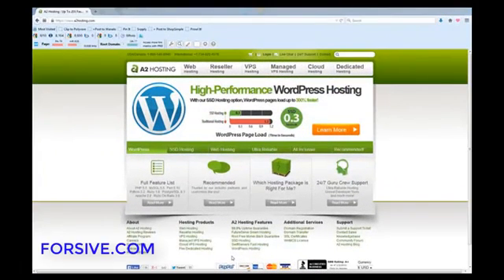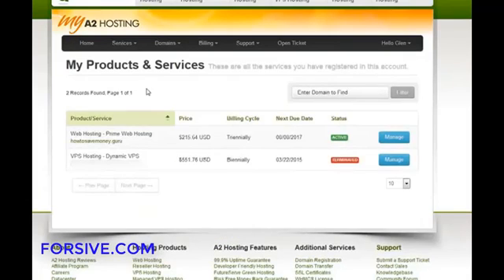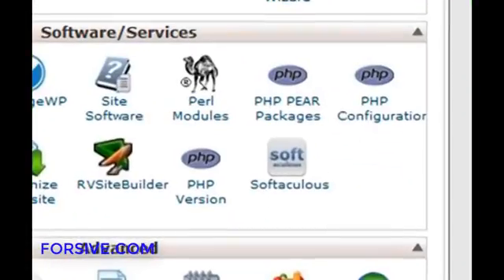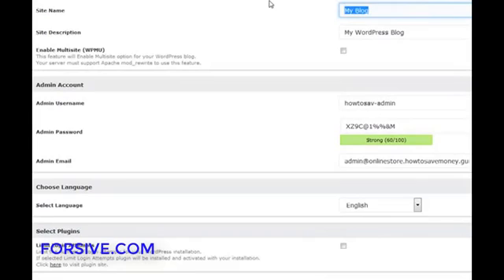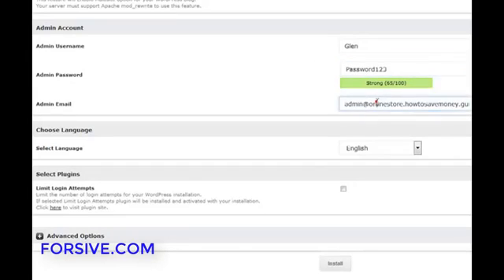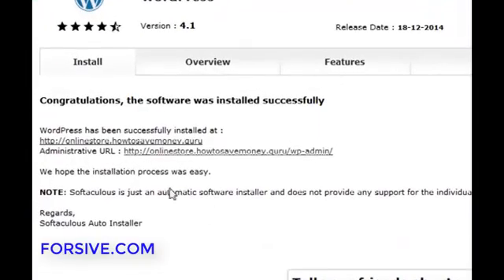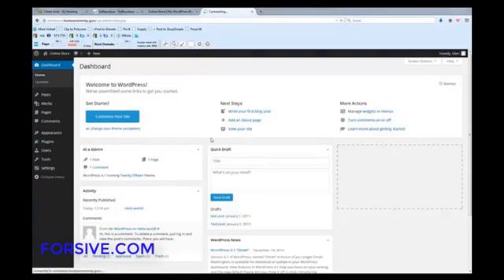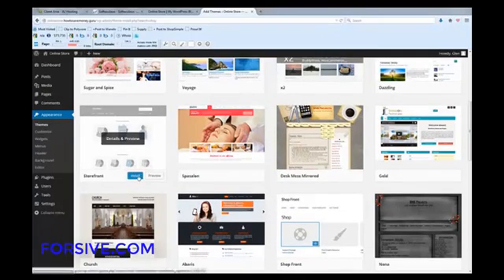How to install WordPress on A2 Hosting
This video tutorial will show you exactly how to install WordPress on your A2 Hosting shared hosting account using the cPanel control panel and the Softaculous 1-click script installer. To read FORSIVE TEAM  A2 Hosting review, and to see uptime and speed testing results, please visit the link above.